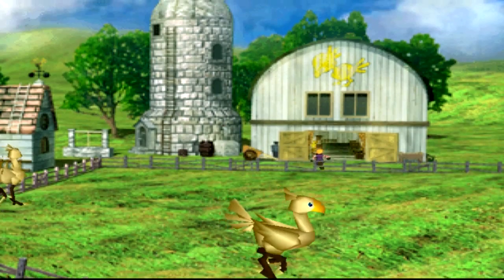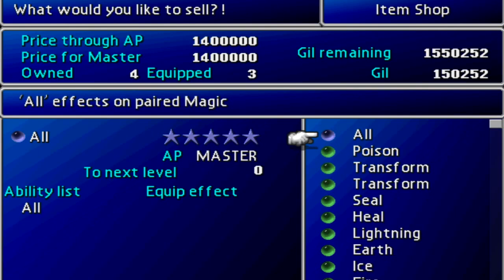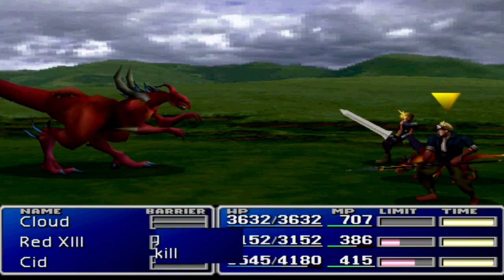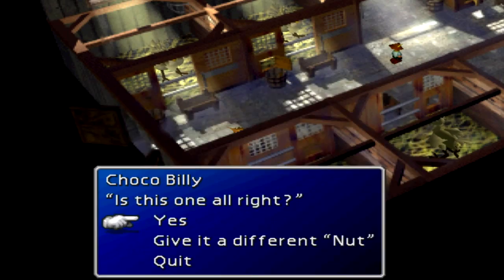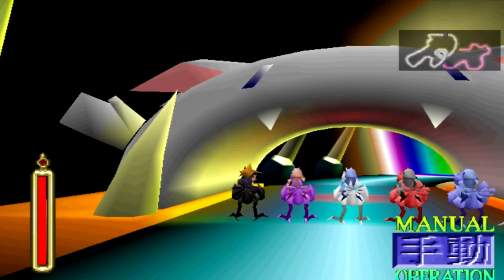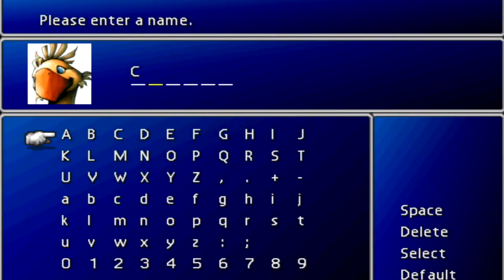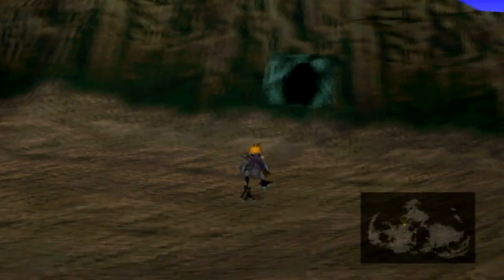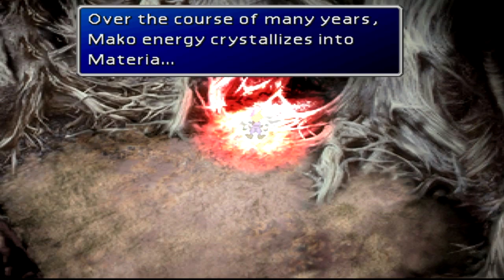Elf Plays Final Fantasy VII - EP49 - Chocobo Breeding /Racing Guide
Join me as I put aside the main story to cover the popular and extensive side content; Chocobo breeding!

Any feedback on this video and series is greatly appreciated!